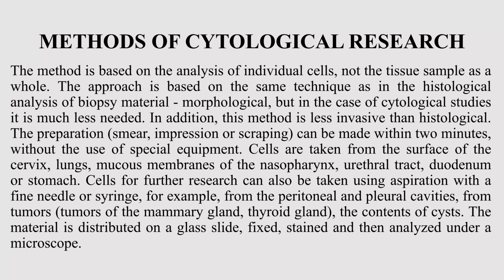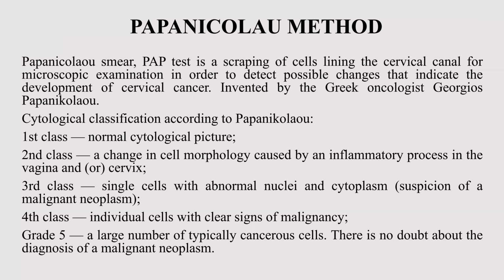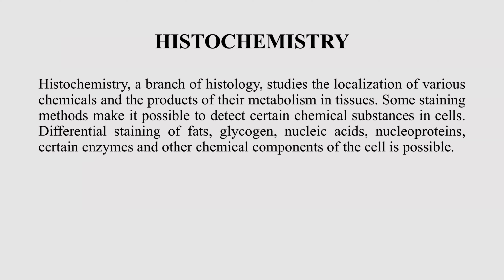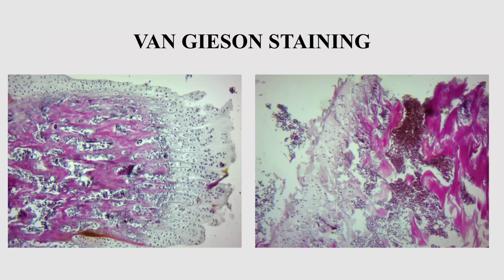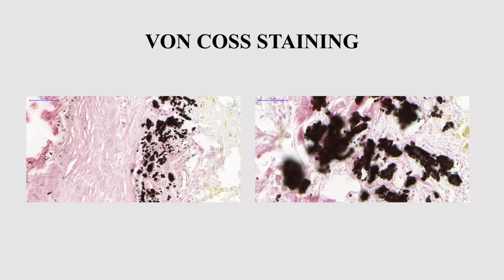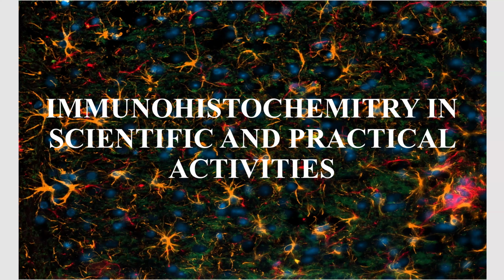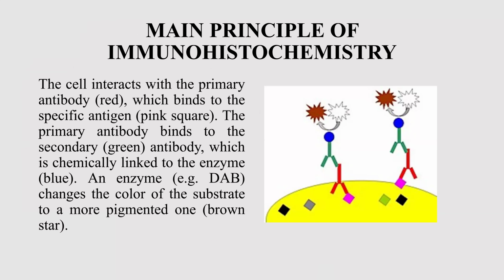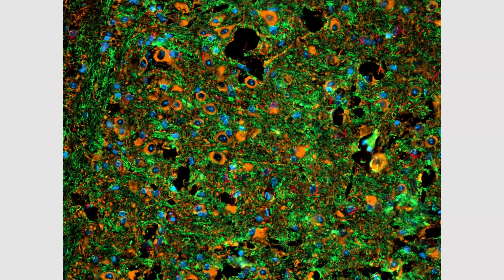THE MAIN METHODS OF RESEARCH IN PATHOLOGY: CYTOLOGY, HISTOCHEMISTRY, IMMUNOHISTOCHEMISTRY